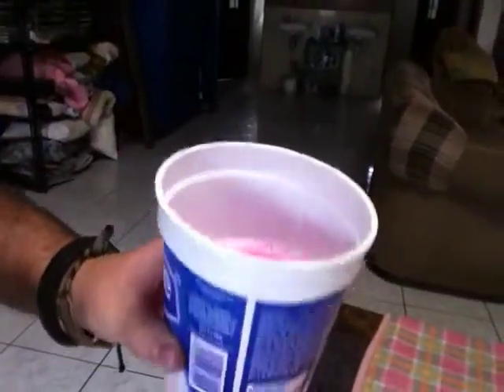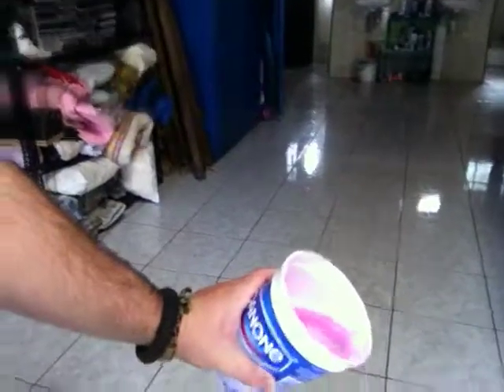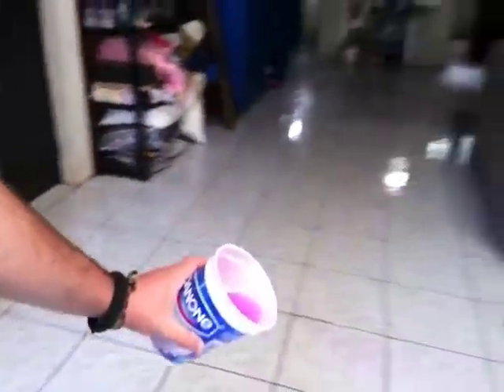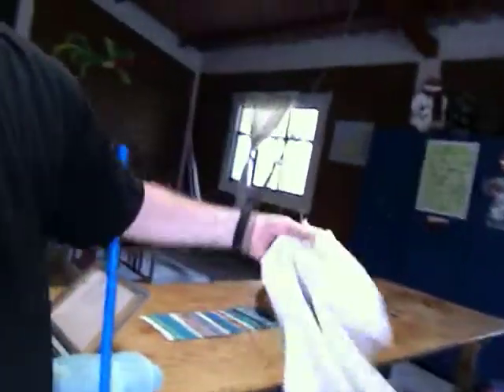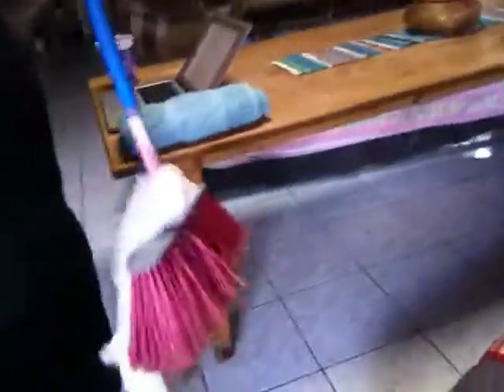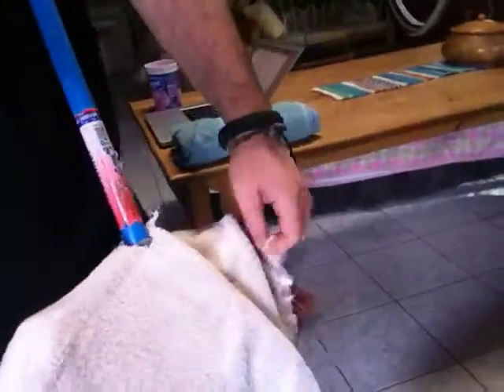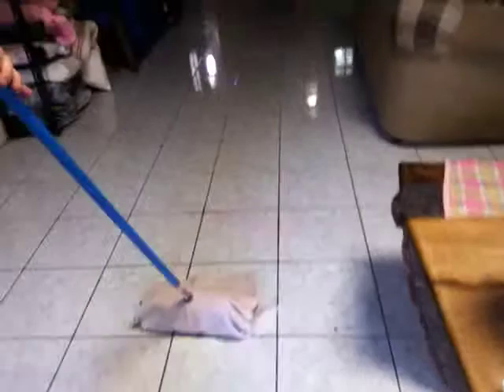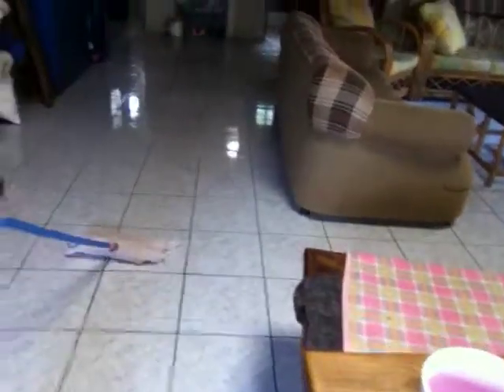mopping the floor in Guatemala